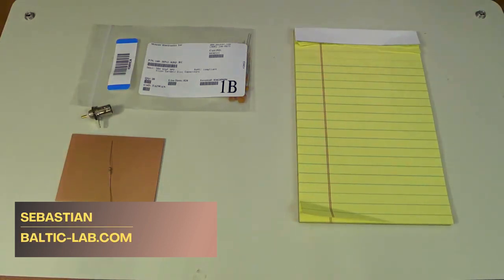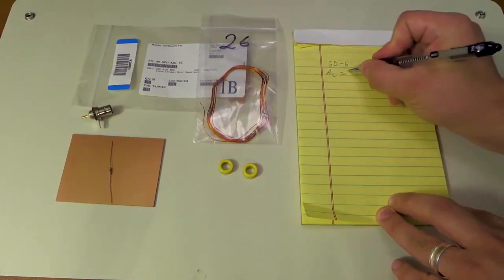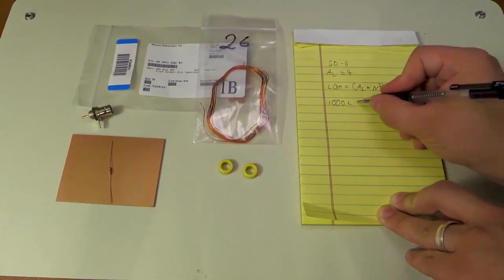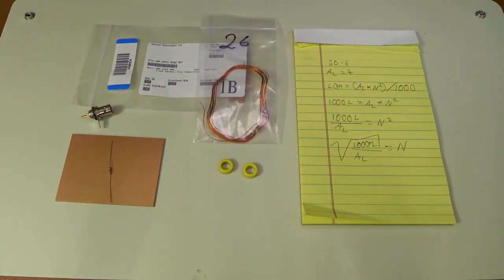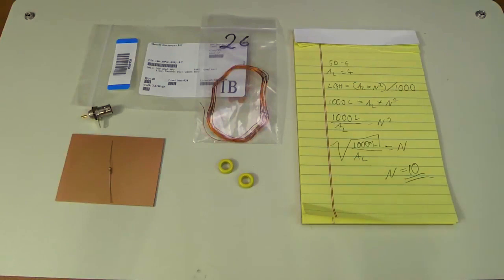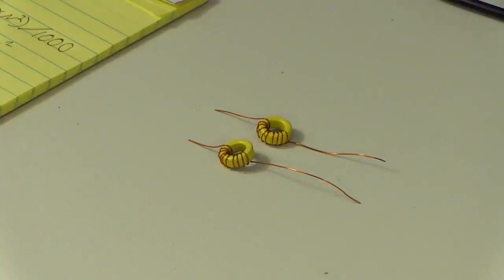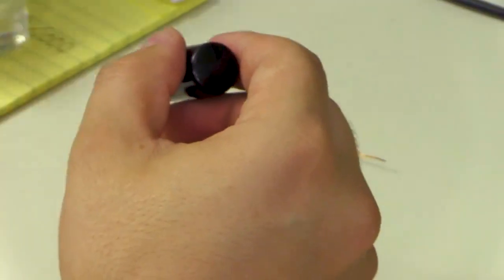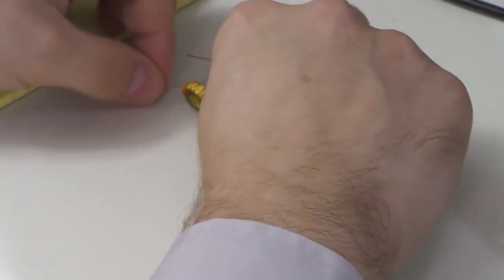How to Calculate and wind Toroid Core inductors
This video explains how to calculate the inductance of toroidal core inductors using the AL value provided in the manufacturer's datasheet. The AL value simplifies the process of determining inductance based on the number of wire turns. Originally part of my Wilkinson Splitter/Divider Design tutorial, this segment has been extracted and presented here as a standalone video for easier reference. It's ideal for anyone working with RF or analog circuits who needs a quick and practical guide to designing toroid-based inductors.

offers AL values for various, common toroid cores and includes an on-site calculator.

Toroid core inductors are very commonly used around the amateur radio community. For fancier winding techniques, check out Alan's channel (W2AEW). He has great content around all kinds of electronics related topics.